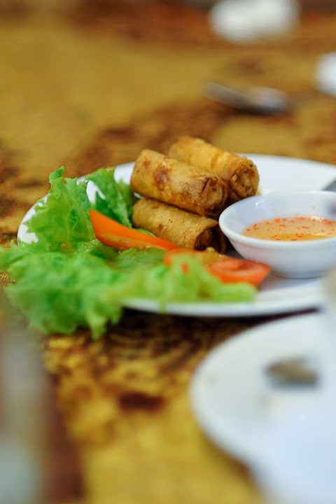Nem | Wikipedia audio article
This is an audio version of the Wikipedia Article:
Nem

SUMMARY
Nem (Vietnamese: món nem) refers to various dishes in Vietnamese, depending on the locality.  In Northern Vietnam, nem refer to a roll dish rice paper called nem cuon (spring roll) or nem ran (fried rolls), whereas barbecued meat is called nem nướng or cured pork meat called nem chua. In Southern Vietnam, nem mainly refer to nem chua.